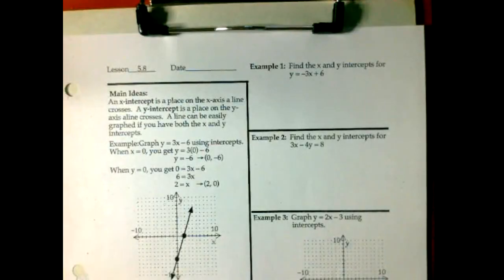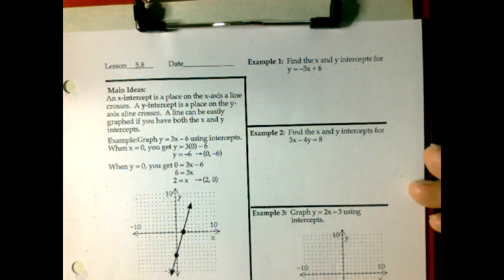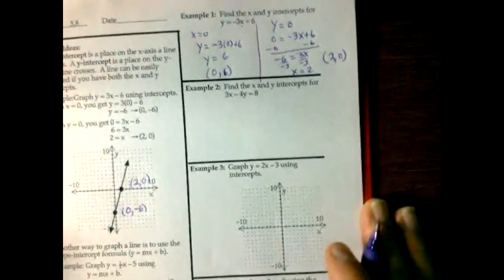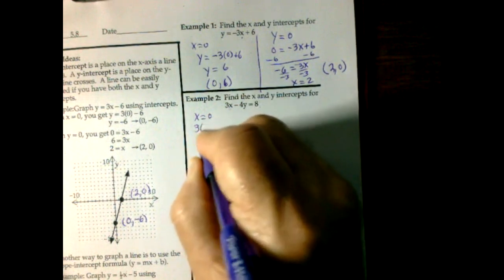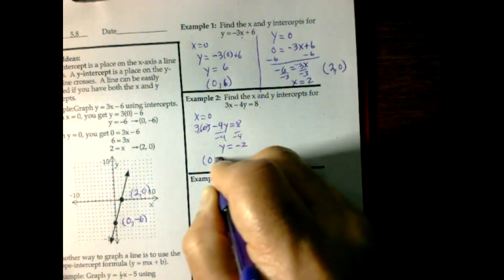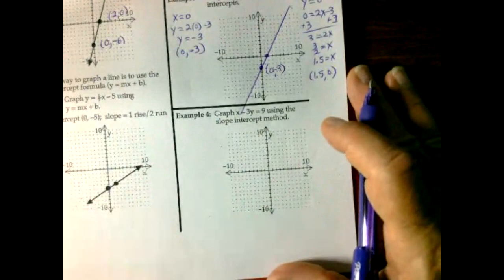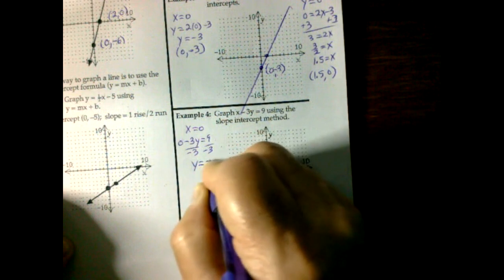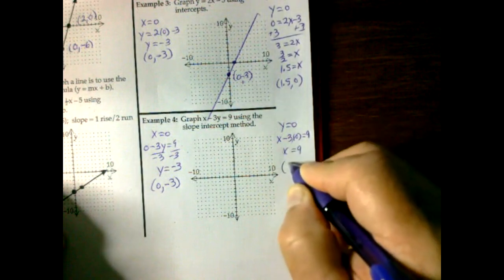collab recording5 8